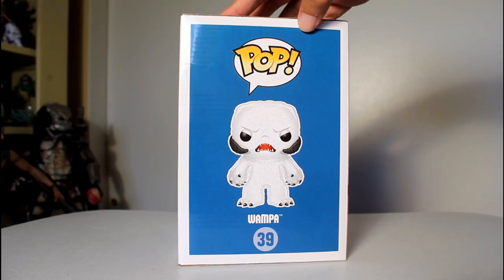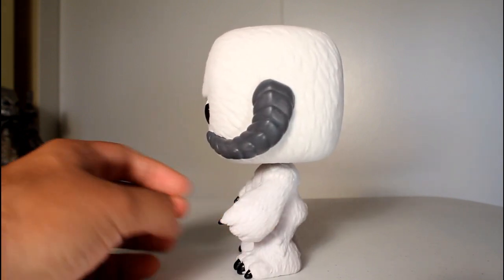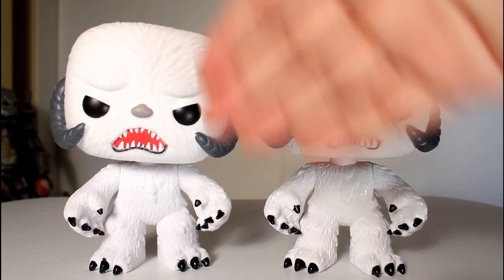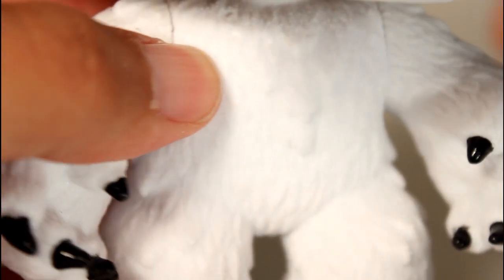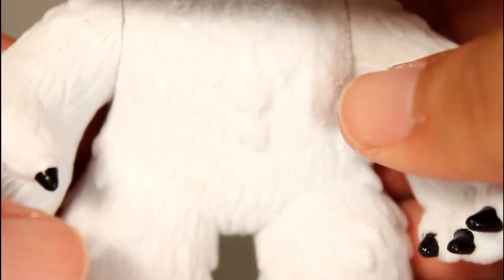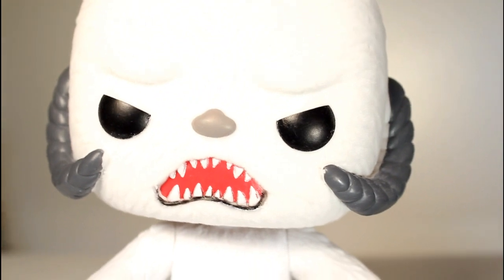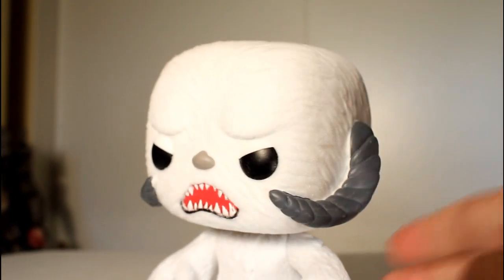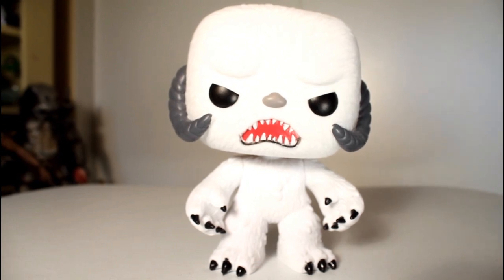Star Wars FLOCKED WAMPA Funko Pop review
Unboxing & review of Hot Topic exclusive flocked Wampa 6 inch Star Wars Funko Pop! vinyl figure. by John Carlos McMaster.

toy
figures
The Empire Strikes Back
Episode V
Luke
cave
Hoth
variant